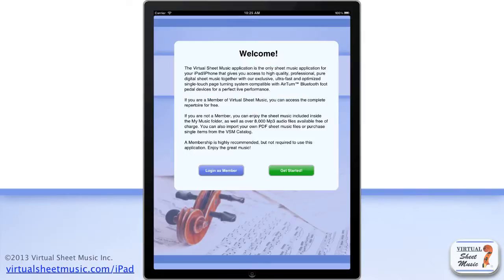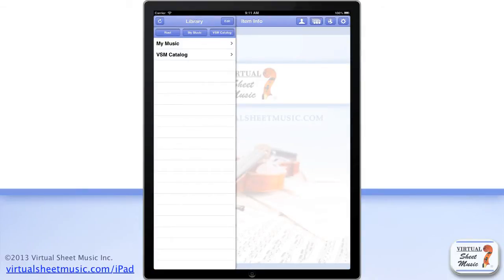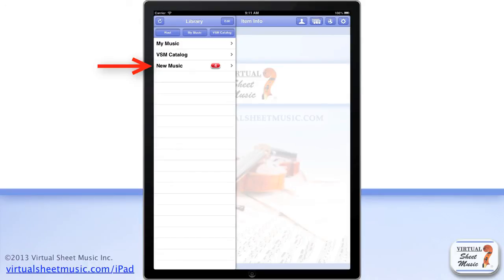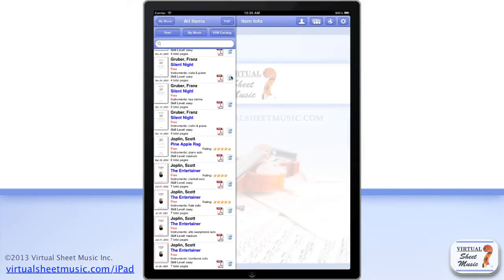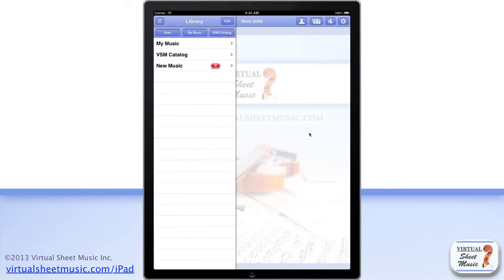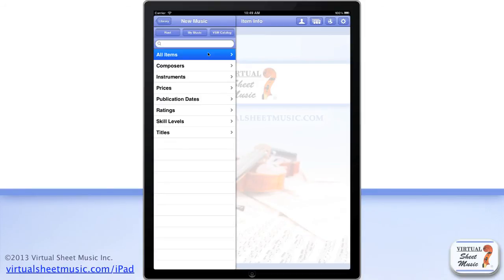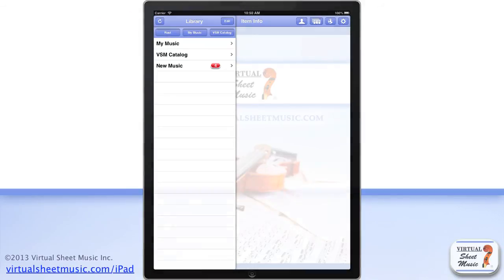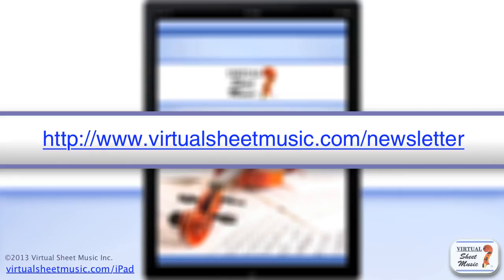VSM App Ver. 4.2 - Overview - Virtual Sheet Music Viewer Application for iPad, iPhone and iPod Touch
This video is an overview of the Virtual Sheet Music viewer application version 4.2 or lower you can download for free on the App Store or by following the link above. It works on iPad, iPhone and iPod Touch devices, includes over 50 high quality free sheet music items included for off-line enjoyment and allows to access over 40,000 high quality digital sheet music files complete of Mp3 audio files taken from the Virtual Sheet Music catalog as well as Mp3 accompaniment files to play along with your iPad/iPhone or iPod Touch. It also features an unique ultra-fast and optimized single-touch page turning system compatible with AirTurn Bluetooth foot pedal devices for a perfect live performance and much more!